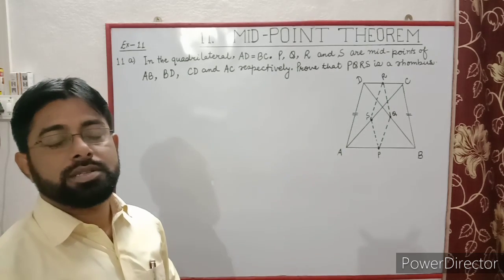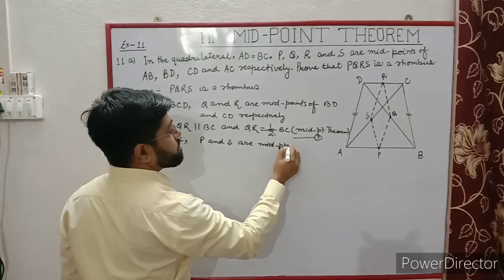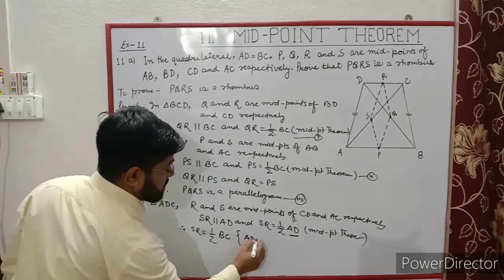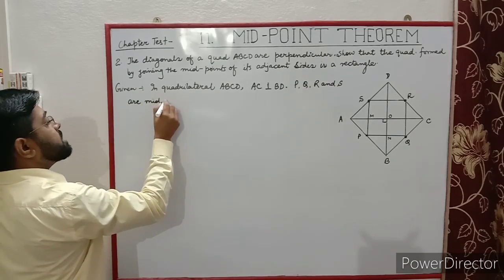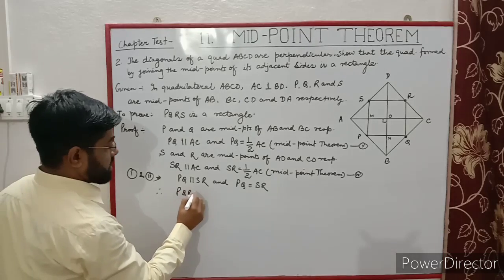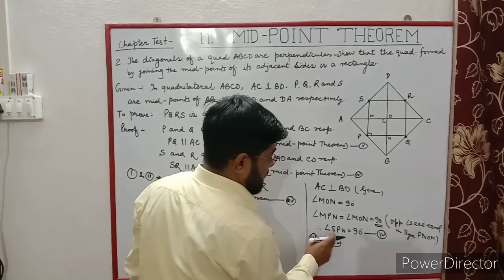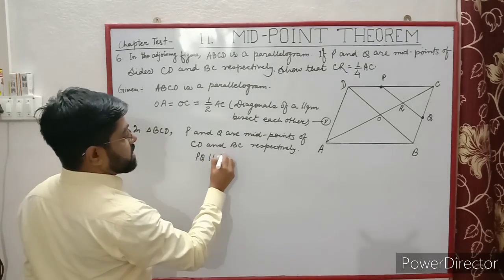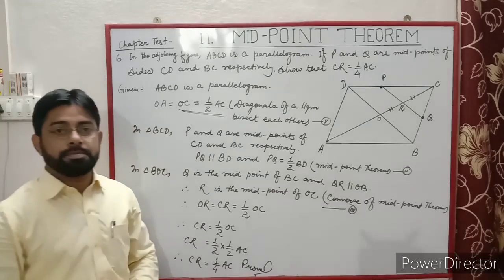MATHS | STD IX | MID-POINT THEOREM| PART II